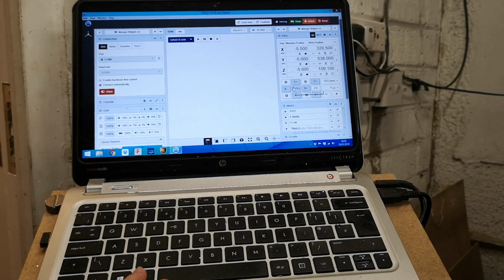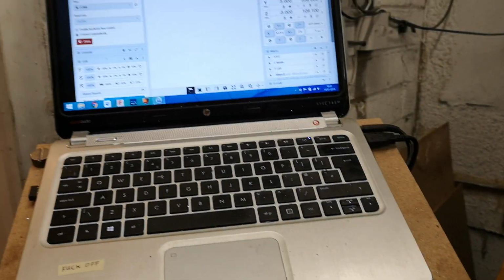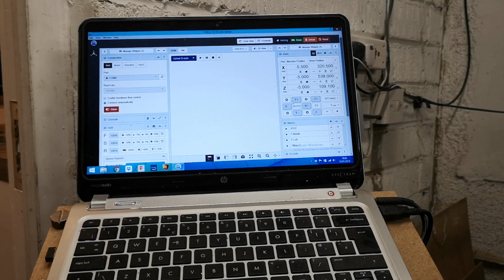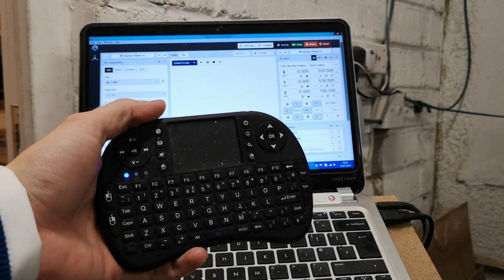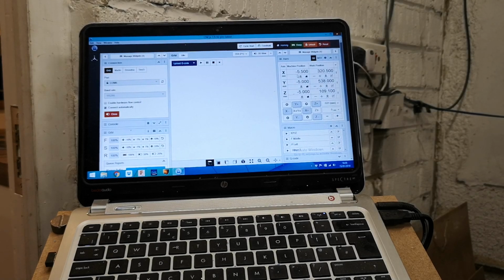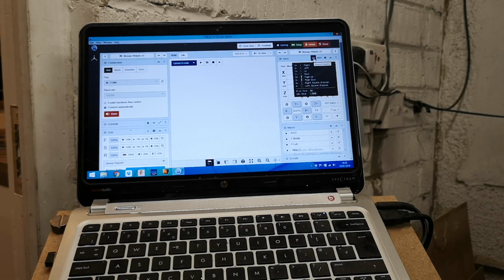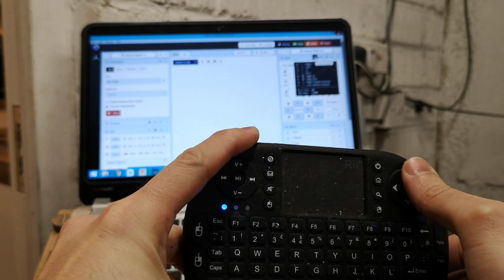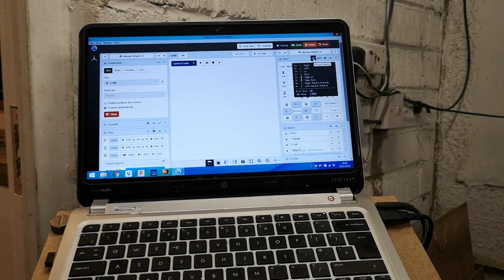A quick look at the keyboard function in CNCJS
I found the keyboard function in CNCJS and it's awesome.

Jogging the Beaver Pro CNC at 8000mm a min.

DIY CNC